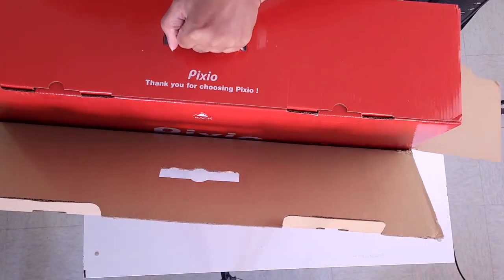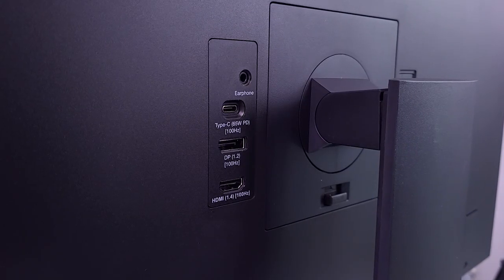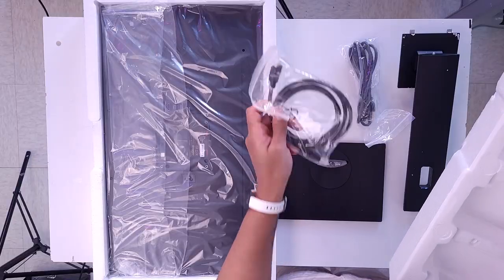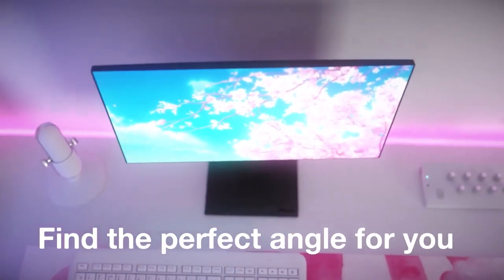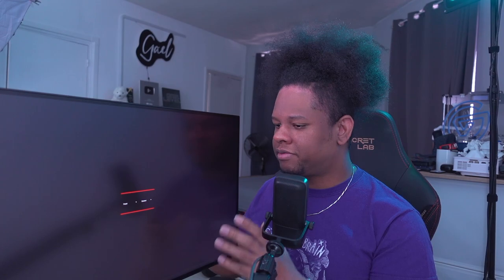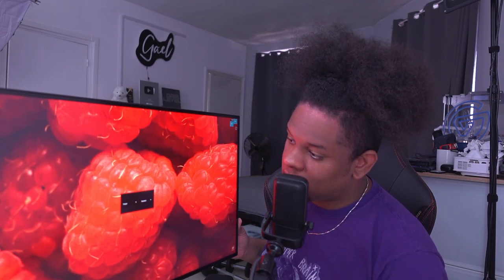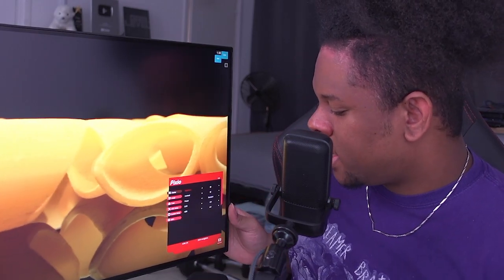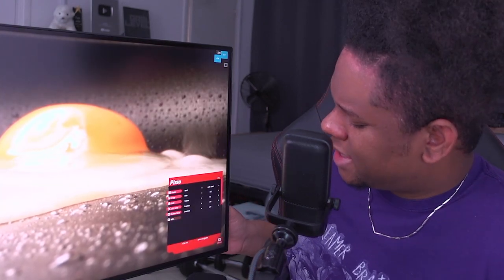WOW! Productivity & Gaming 1440P Monitor Budget setup - Pixio PX275C Prime Review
Unboxing & review of Pixio PX275C Prime for budget gaming and productivity setup.